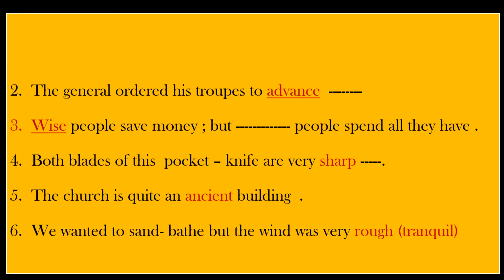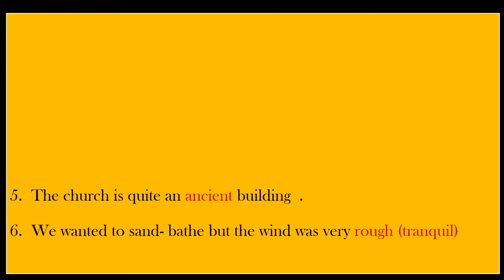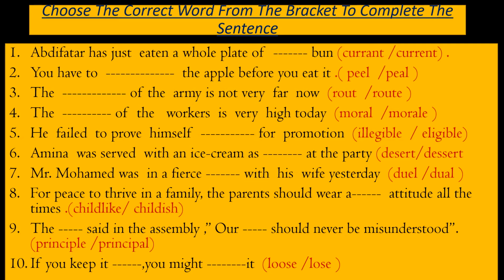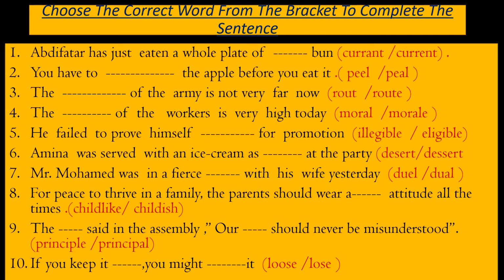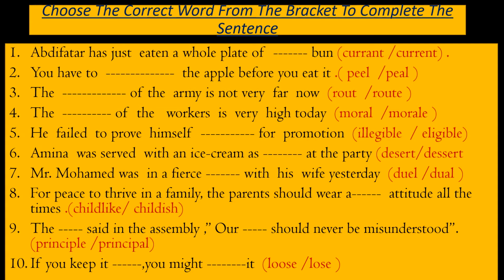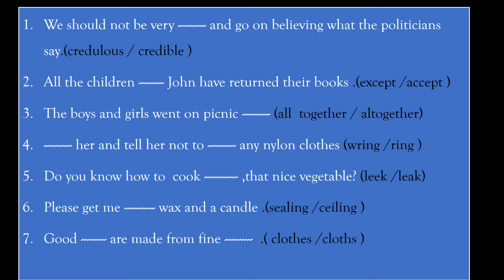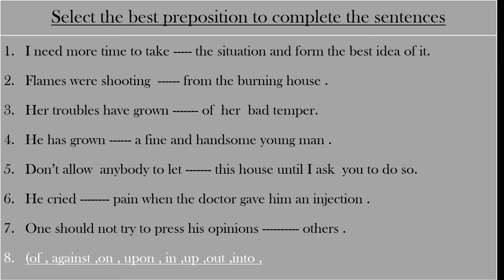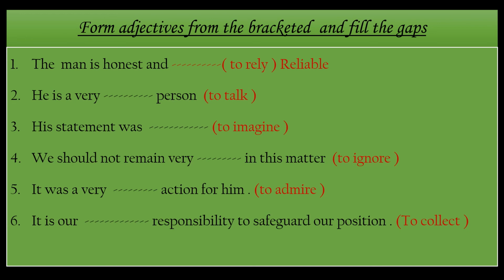Std 7 Seven English .